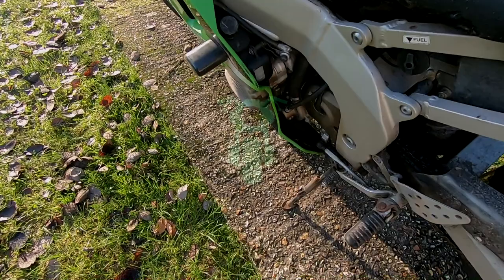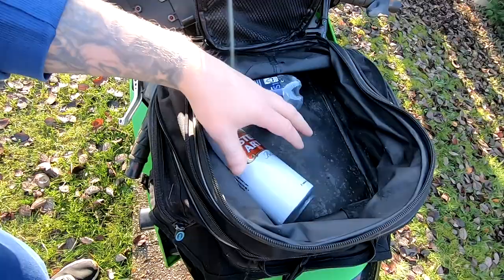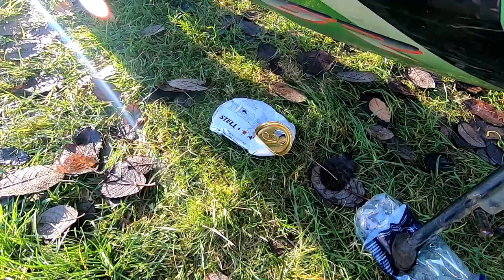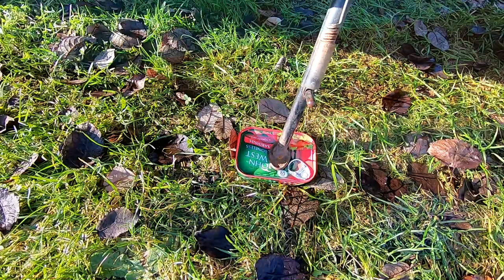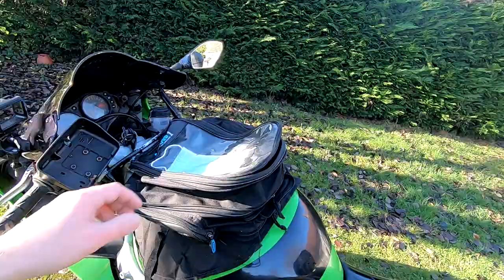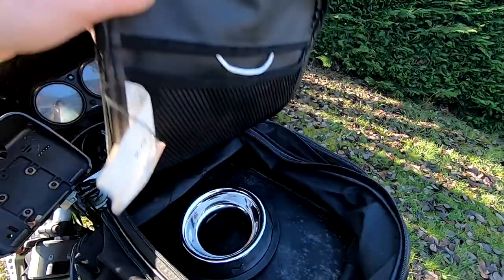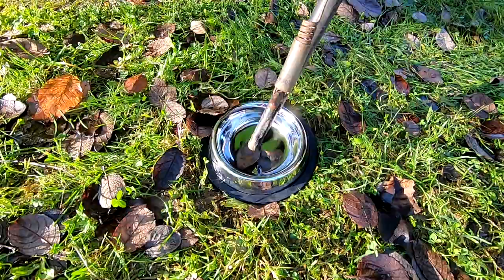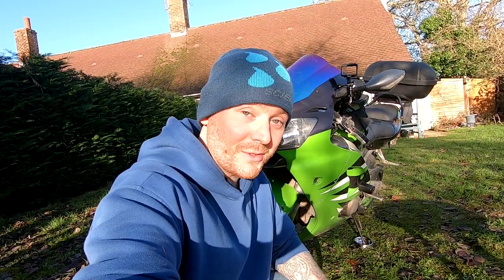5 Simple DIY Kickstand Plates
The information in this video gives you a few simple ideas, for using everyday items as side stand plates. These are the 5 most common kick stand plates I have used in the past. The only one I've left out is a rock/stone - desperate times.